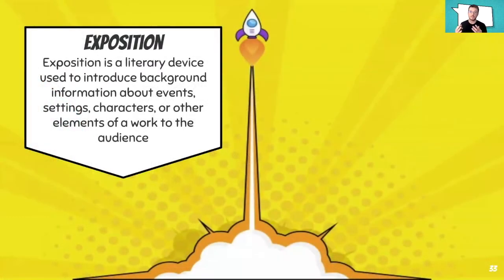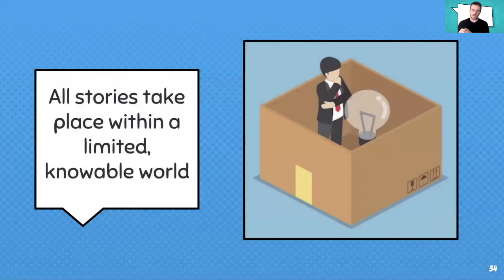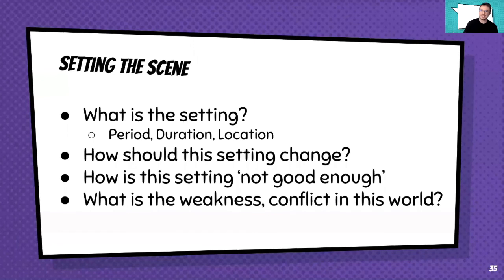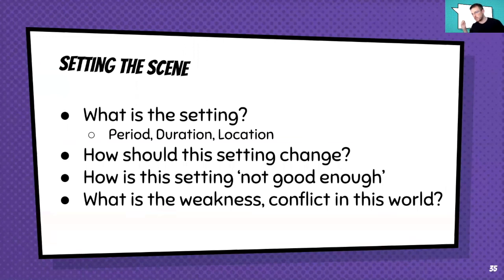Setting the Scene in Your Story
Ever here the expression: You never get a second chance to make a first impression
This is the same with storytelling - the first impression will come from the exposition - this sets the mood for the rest of the story

A story’s setting is four-dimensional - period, duration, location, level of conflict
Period - a story’s place in time
Duration - a story’s length through time
Location - a story’s place in space
Level of conflict - a story’s position on the hierarchy of human struggles

A story’s setting sharply defines and confines it’s possibilities